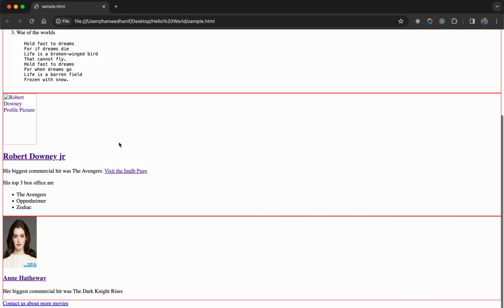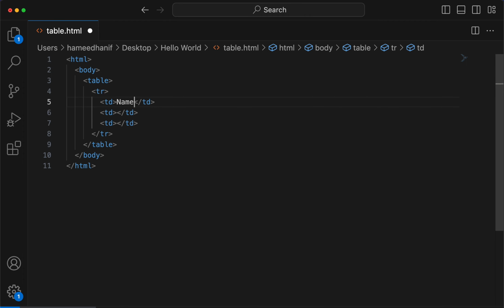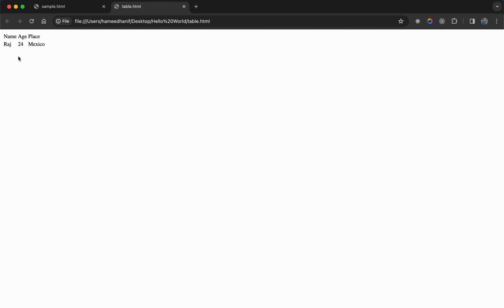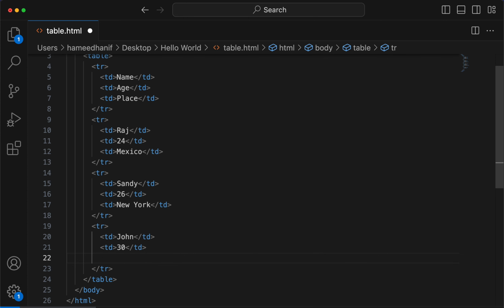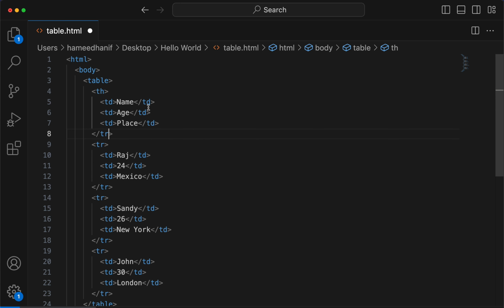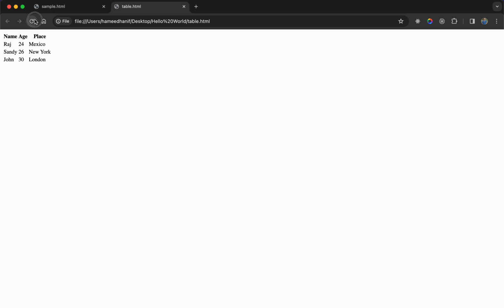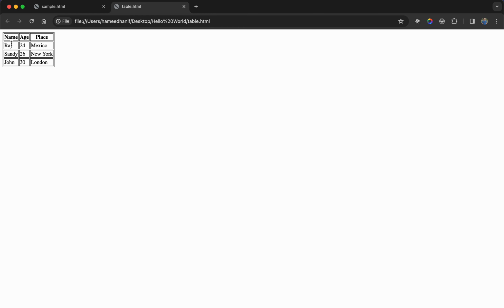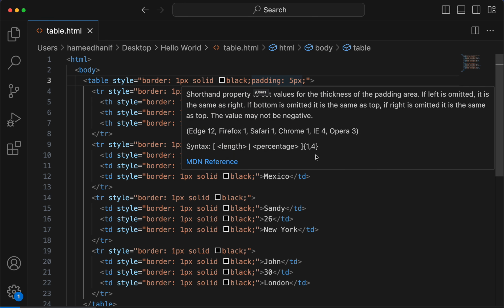Table Element | HTML/CSS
Learn how to use the table element in HTML and CSS to create organized and visually appealing tables on your website. This easy-to-follow tutorial is perfect for beginners and covers everything from creating the table structure using tr, th, and td tags to styling your tables with CSS. Enhance your web design skills and add a professional touch to your website with the table element!